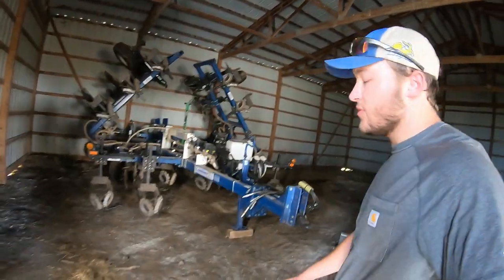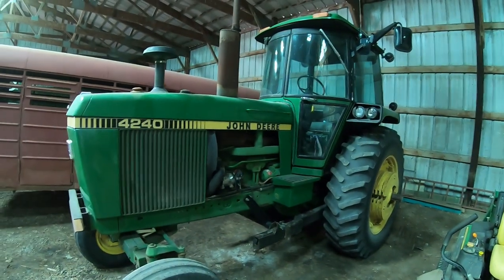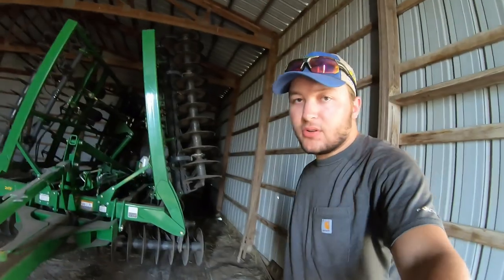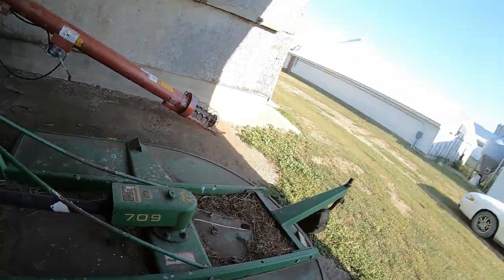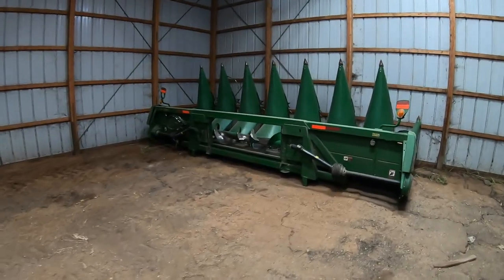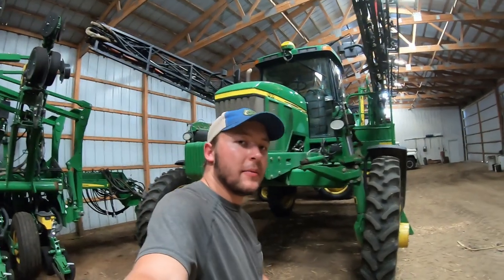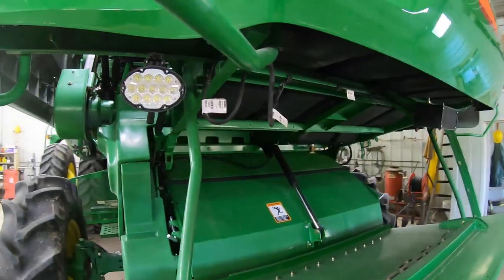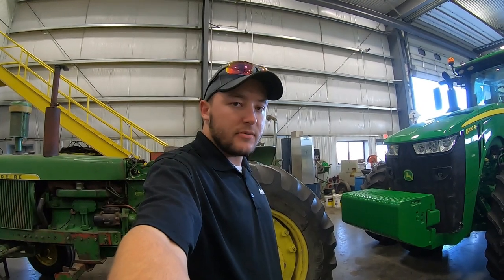Wagner Family Farms Machinery Tour 2020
Welcome to Wagner Family Farms! I started full time at my John Deere dealership this last month and have been commuting over an hour but am finally back to working only 12 minutes away from home. I also wasn't able to get a haircut so if it looks long and greasy I apologize. Plan to get some good footage this fall in the field harvest. Enjoy everyone!